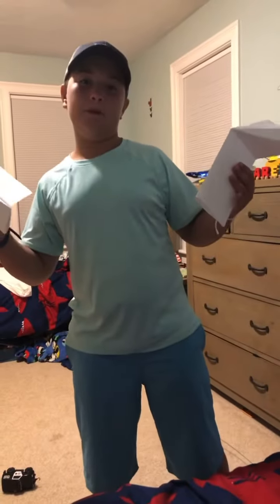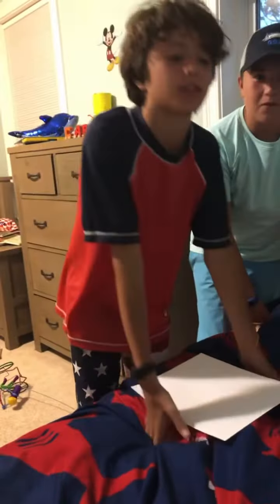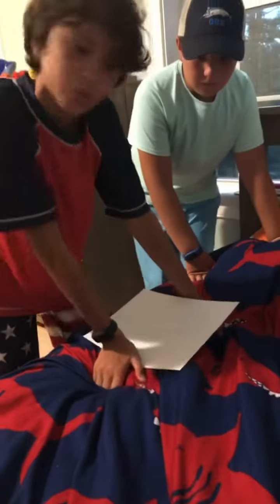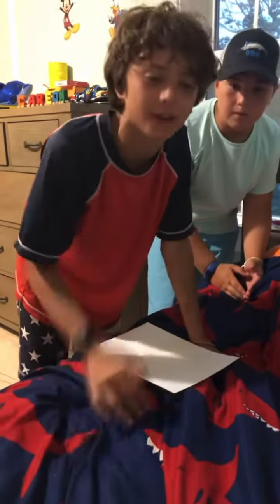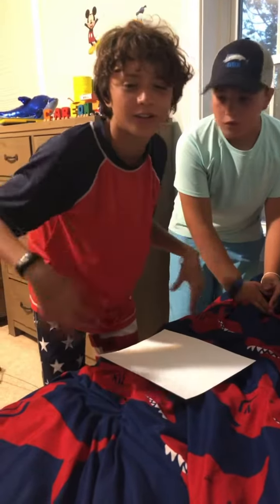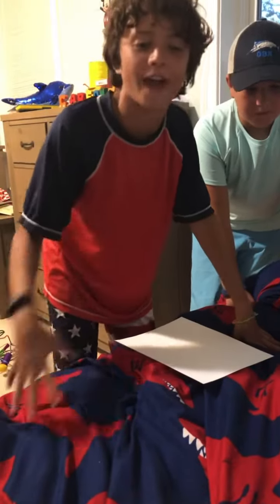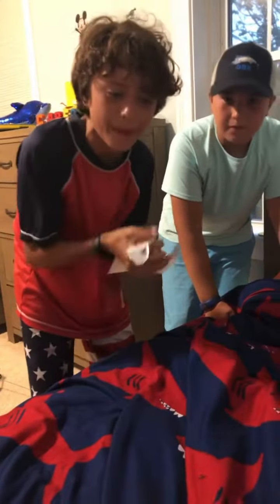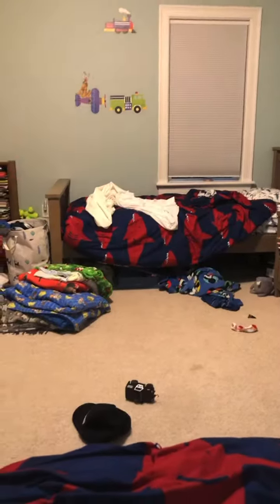Do and do not’s go or making pig planes